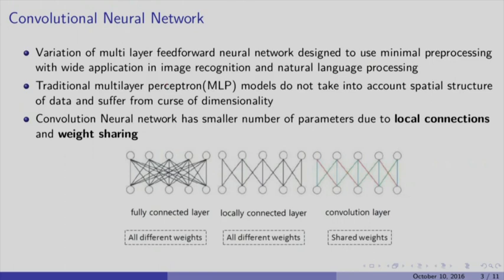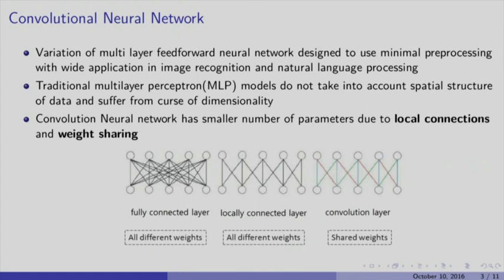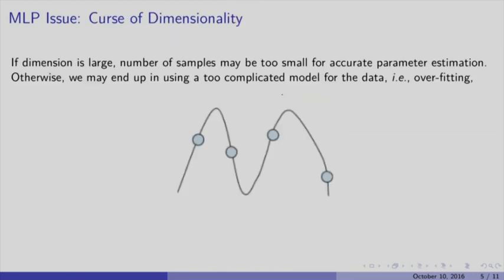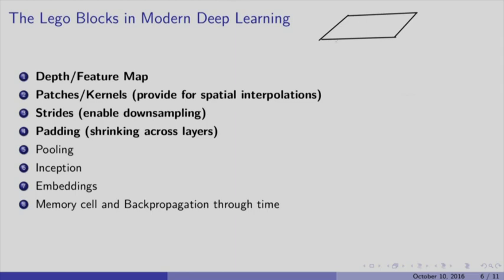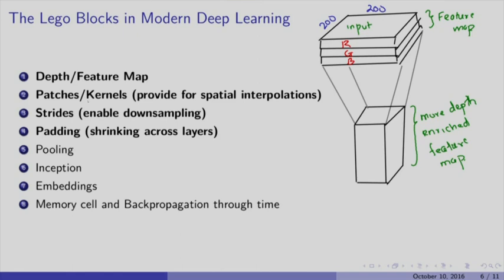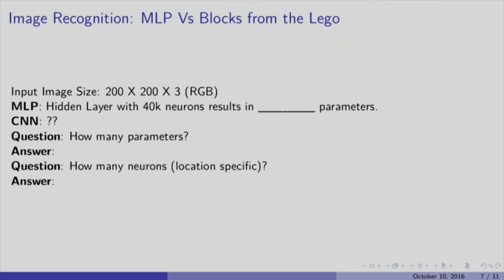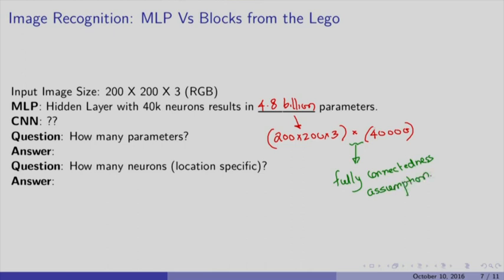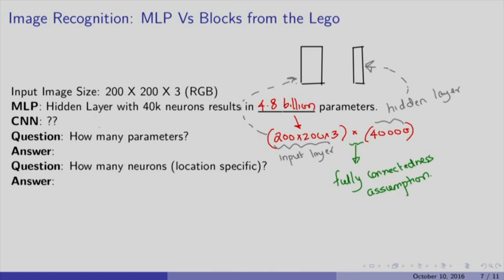Convolutional Neural Network